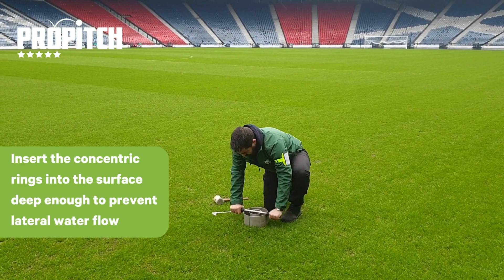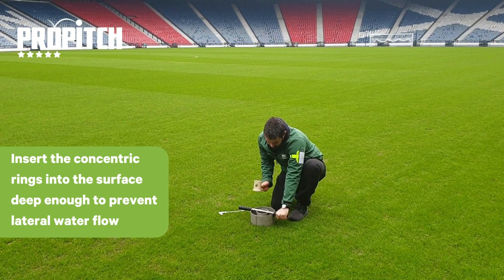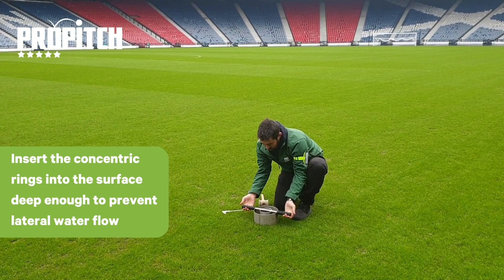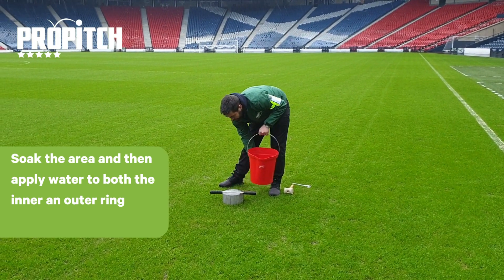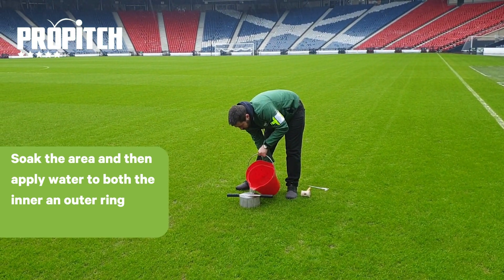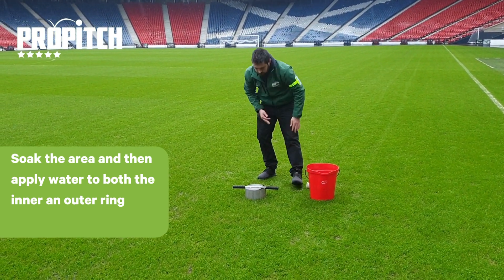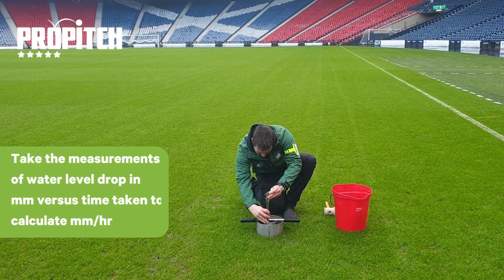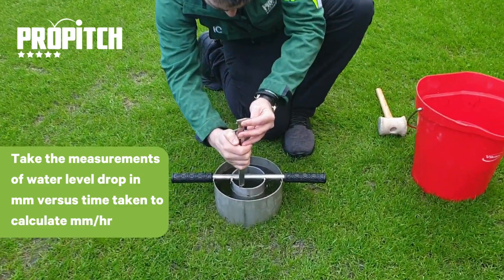FIFA - Infiltration rate (mm/h)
DATA-DRIVEN PITCH MANAGEMENT
Our leading natural and hybrid turf consultants use the most innovative hardware and software tools.

From site investigation, feasibility, planning, project management and quality control through to independent assessment or emergency support.